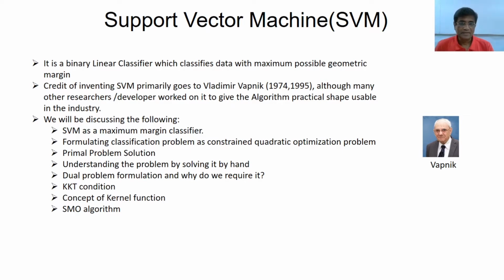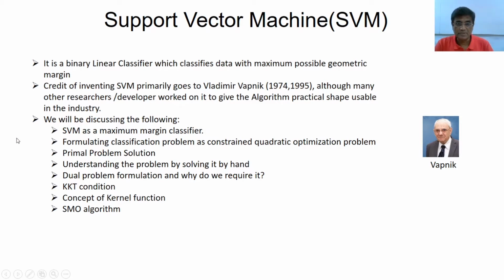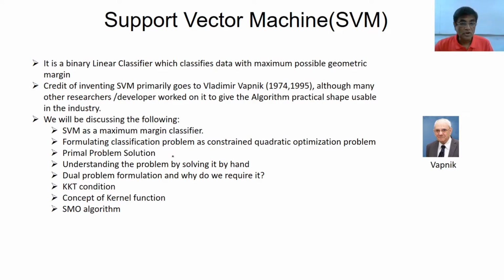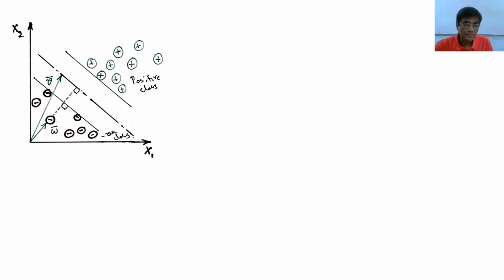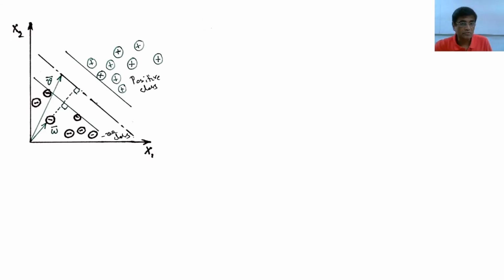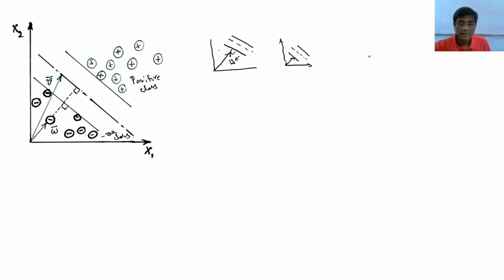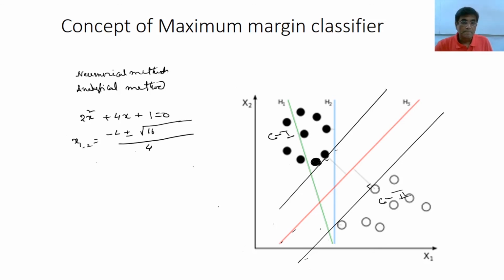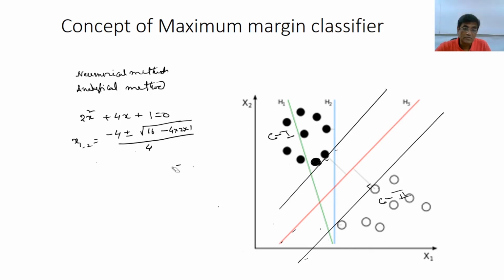Introduction to Machine Learning-Lecture 30 (Introducing Support Vector Machine)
Introduction to Support Vector Machine